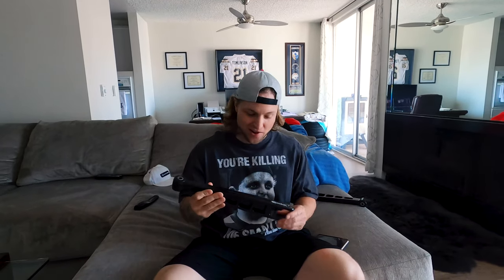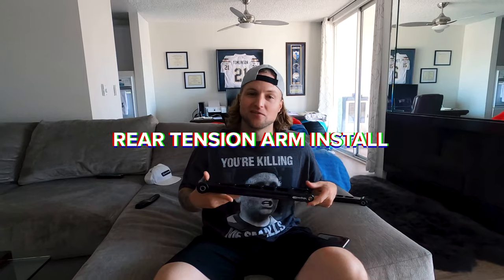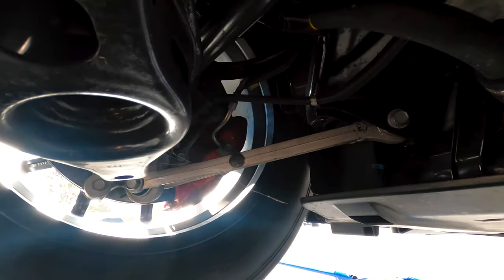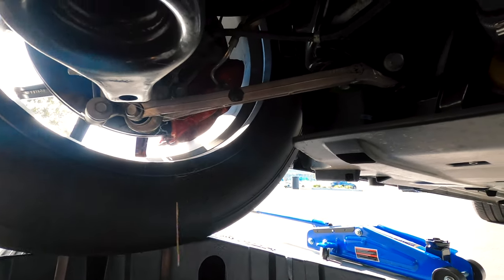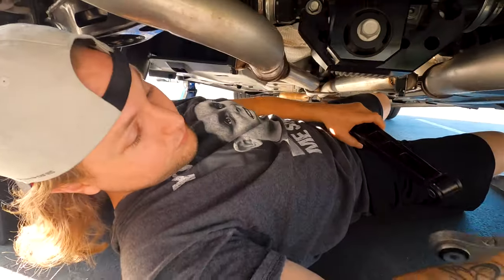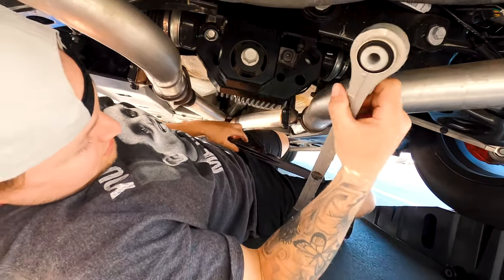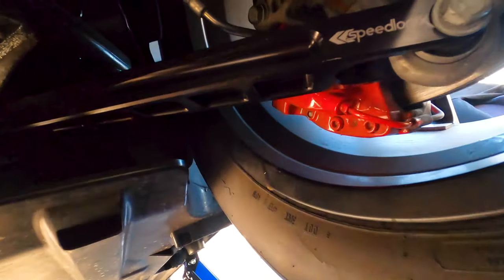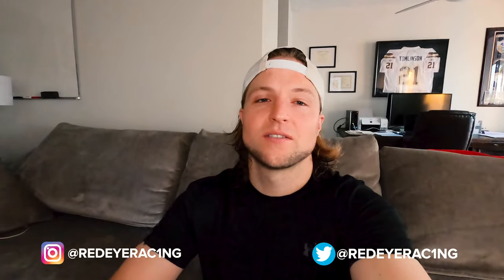SPEEDLOGIX REAR TENSION ARM INSTALL ON REDEYE!! *NO MORE WHEEL HOP*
In this video, we install the Speedlogix rear tension arms on the Redeye!! Harder launches and no more wheel hop!! Check it out!!

Also follow the instagram @redeyerac1ng !!